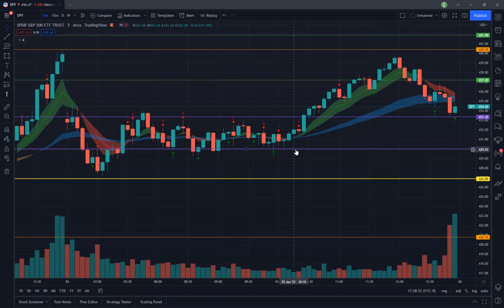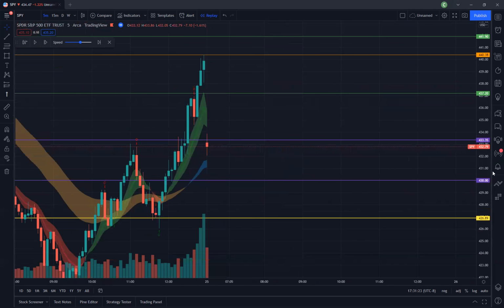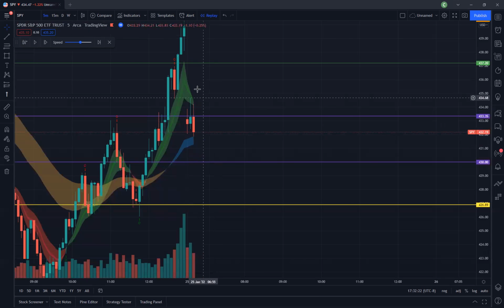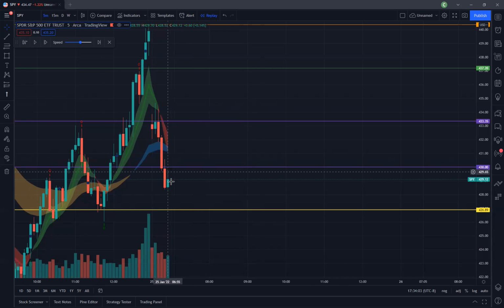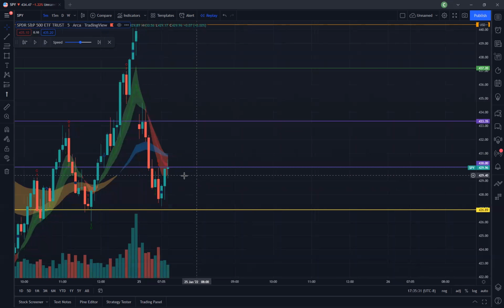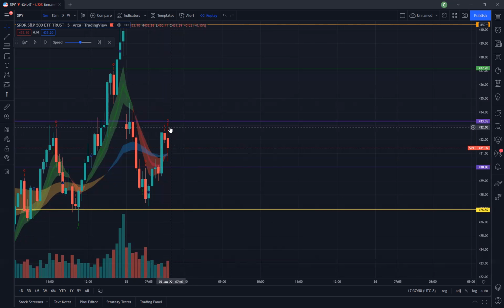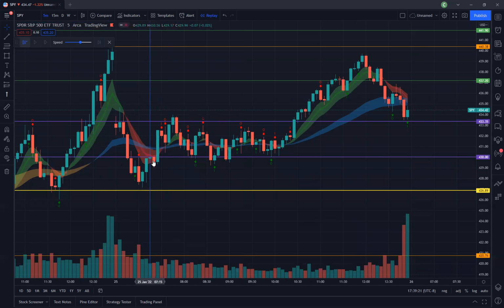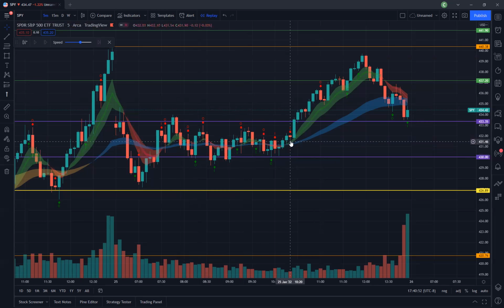$SPY Trading | Learn how to make money day trading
Had a 20% and a 30% winner today trading $SPY. Check out my review and breakdown on how you can catch the indicators and make these gains yourself.